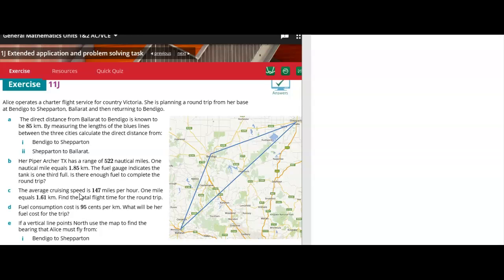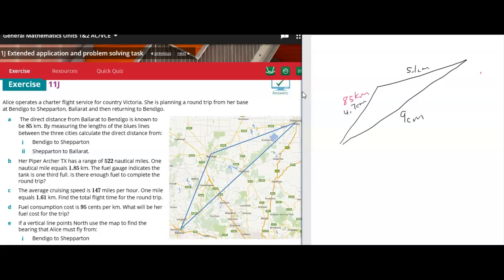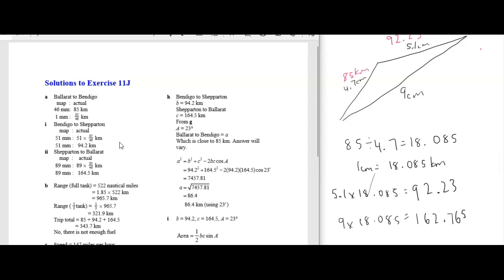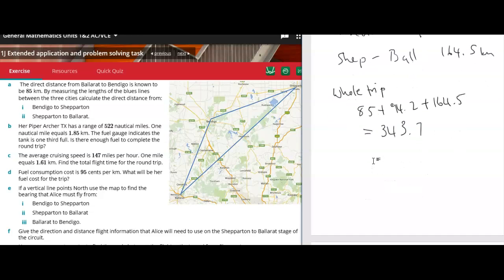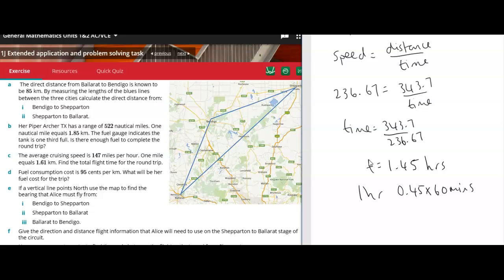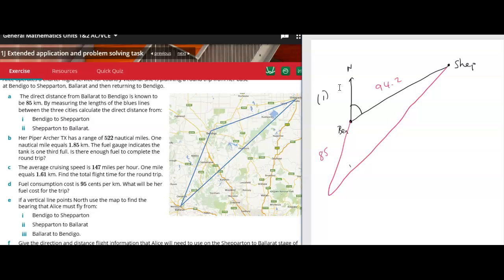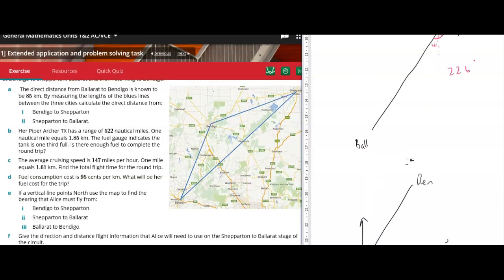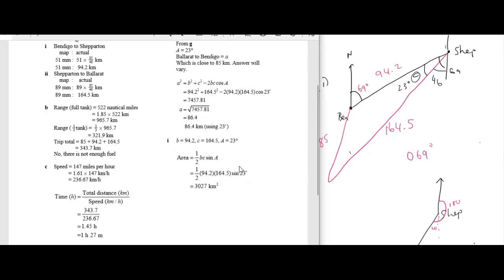Year 11 Maths_11J